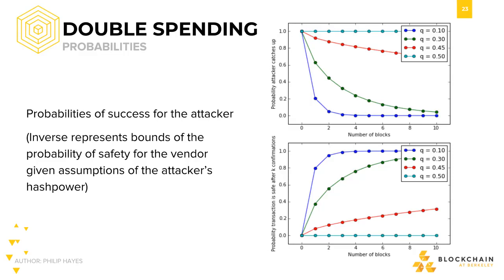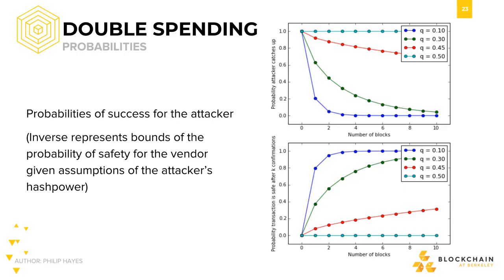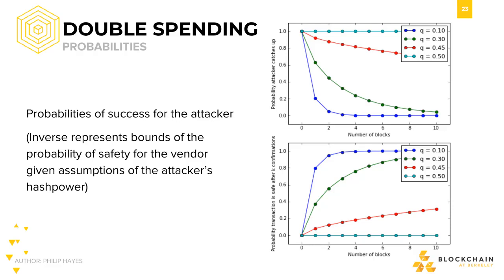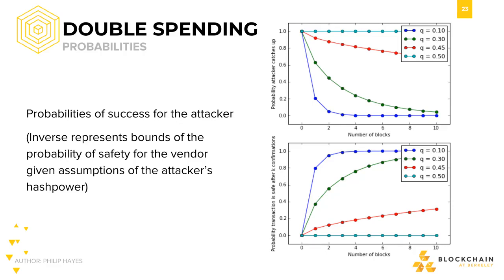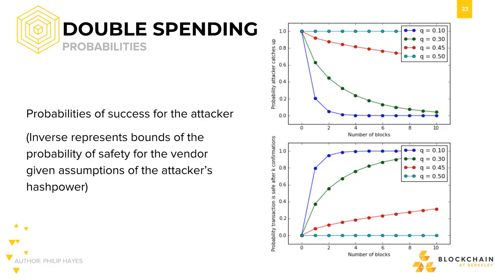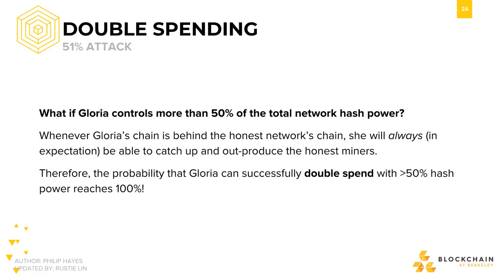51% Attack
The University of California, Berkeley experts theory